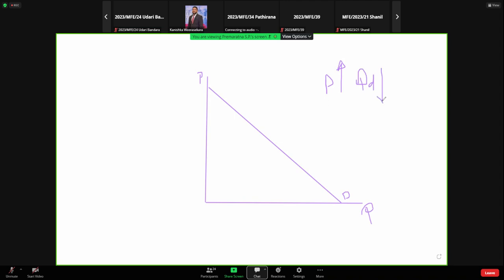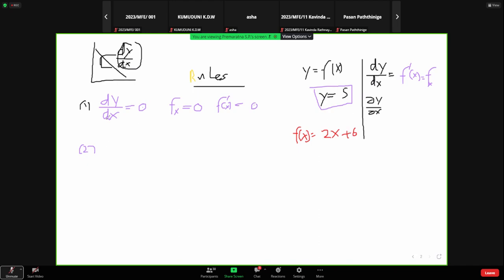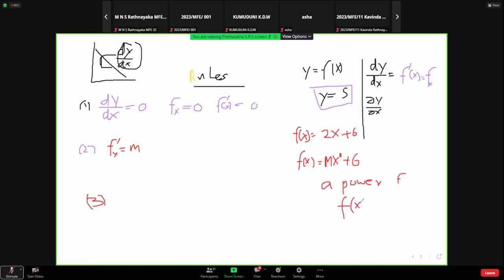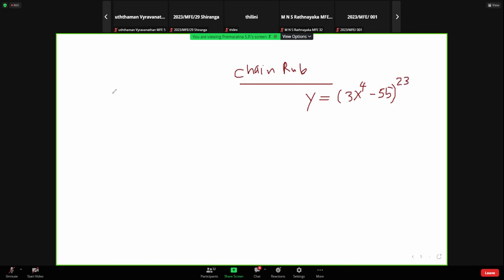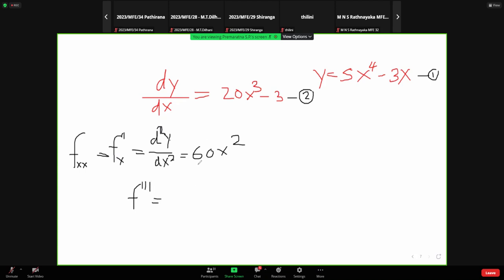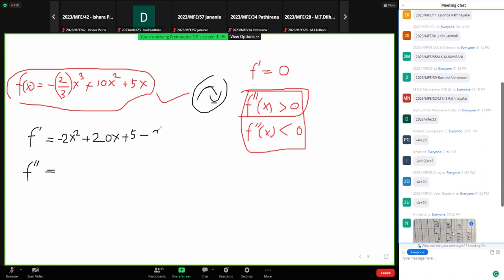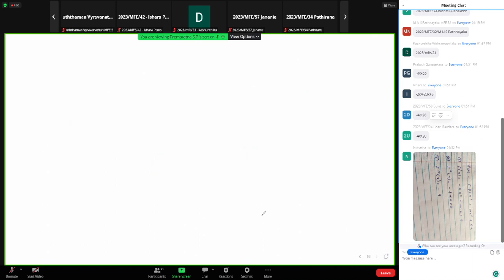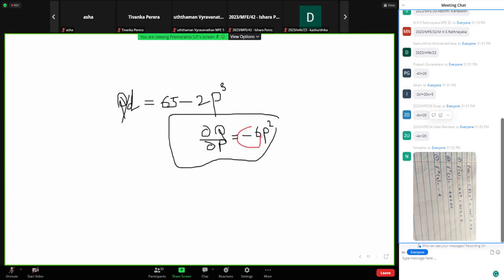Micro week8 vedio1 - differentiation